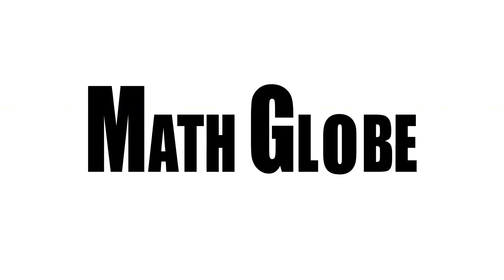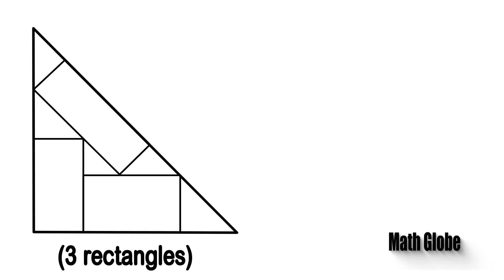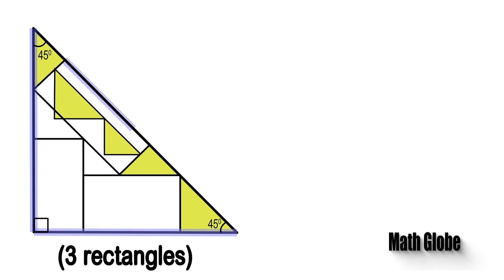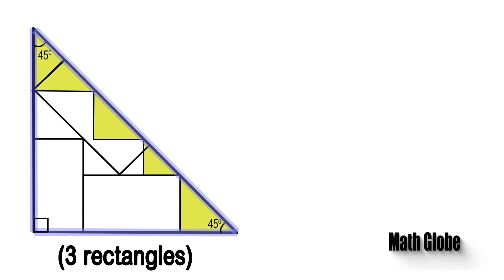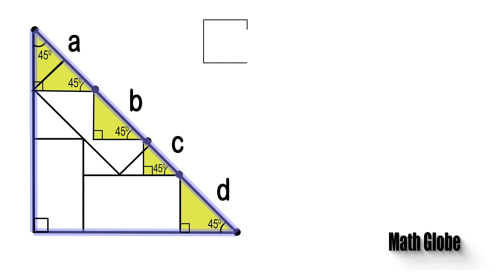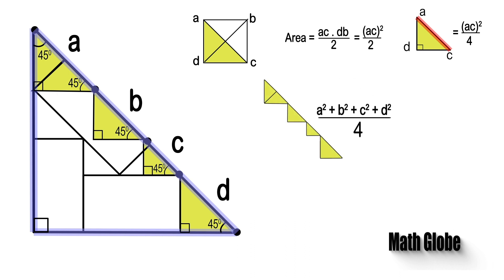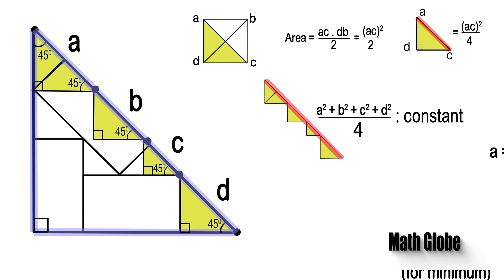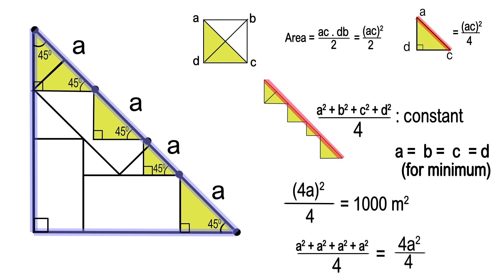What Is The Minimum Total Area Of Yellow Triangles????